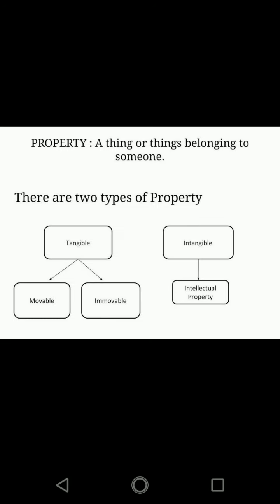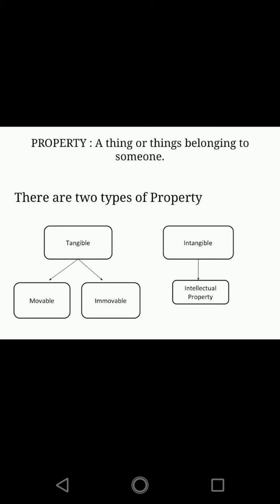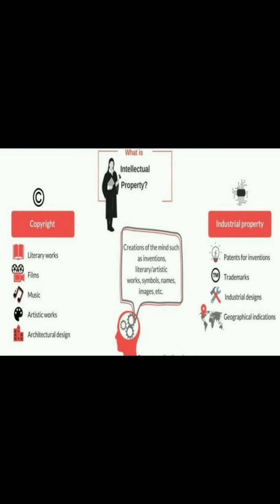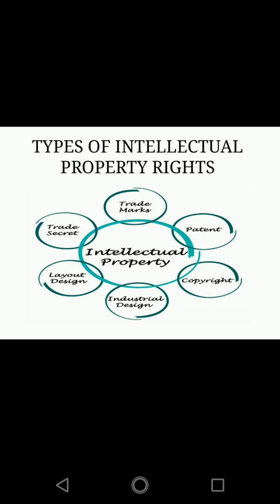INTELLECTUAL PROPERTY RIGHTS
Seminar on (Business ethics)
Submitted by Rajashruthi S K
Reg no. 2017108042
IV year - Department of information technology
Submitted to Mrs. Pabitha Muthu AP/IT for the course (course code : 15UME801 course name : Professional ethics)